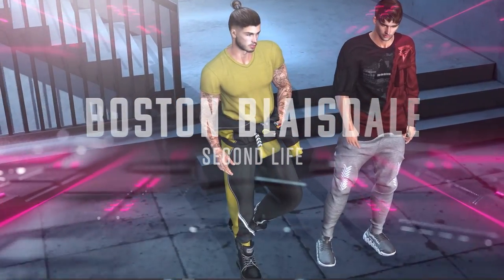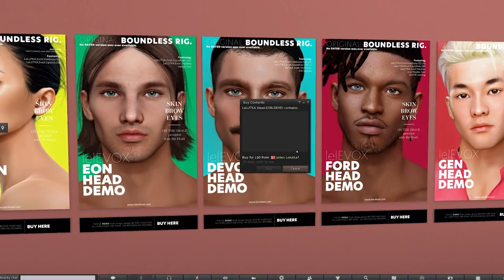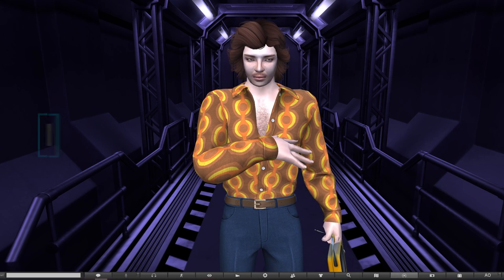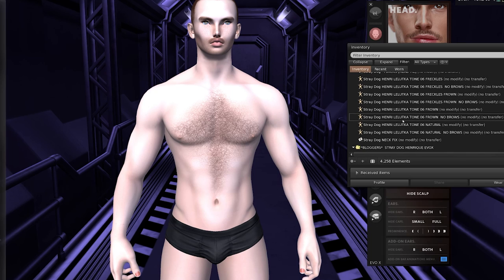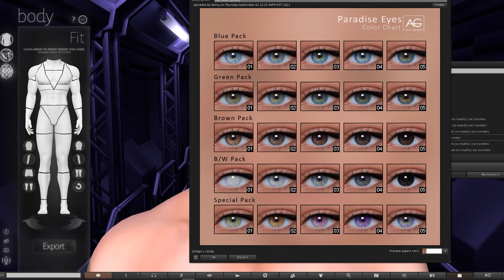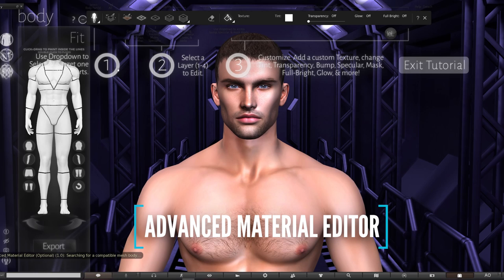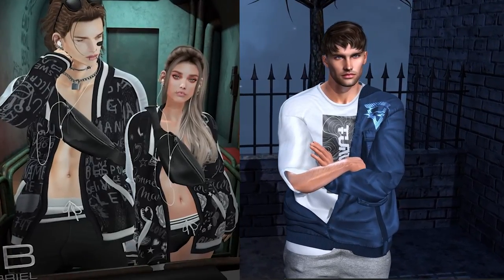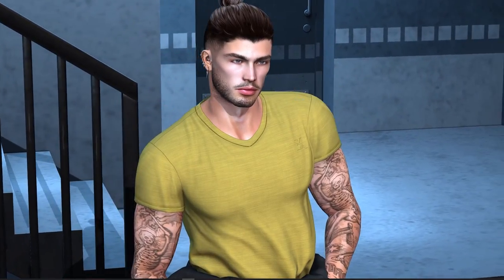Second Life | HOW TO CREATE A MALE AVATAR! & Legacy Meshbody Giveaway! Full Tutorial!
Today's Second Life video is a full tutorial for How To Create A Male Avatar! I'll be providing lots of tips and recommendations for building and customizing your avatar. Perfect both for beginners and experienced users! (Click 'Show More')

📌 Here's my new store selling SHAPES and other mesh items, Boscato

00:00 How to Create a Male Avatar
01:42 Getting Started
02:33 Lelutka Heads
03:41 Legacy Meshbody
04:25 Stray Dog Face Body Skin
05:11 Tivoli Shapes
05:53 Beras Poses
06:28 Vista Walking Animation AO
06:52 Legacy Tutorial
09:00 Add Lelutka Head
09:20 Swap to BOM Alpha
10:00 Add Stray Dog Head Skin
10:31 Swap to EvoX on Hud
11:02 Add Facial Hair
11:32 Add Lelutka Hairbase
11:48 Add Stray Dog Body Skin
12:22 Add Tivoli Shape
12:57 Modify Shape
13:30 Upgrade to Avi-Glam Eyes
14:45 Fix Neck Applier
15:15 Upgrade Eyebrows
16:16 Change Nail Color
16:28 Hand Animations
16:43 Apply BOM Body Shine
18:39 Sale Shopping
18:58 Erauqs Menswear
19:37 Lelutka Ford Head
19:59 Modulus Hair
20:11 Gabriel Fashion
21:04 Lelutka Devon Head
21:10 Not Found Jerome Skin
21:18 Volkstone Hairbase & Facial Hair
21:22 Thirst Jacket & Kalback Jeans
22:24 Lelutka Skyler Head
22:36 Not Found Konan Skin
22:39 Gutchi Boots
23:08 E.K Menswear
23:53 Legacy Body Giveaway

👉 For my Audio Recording, I use the Blue Yeti Microphone for supreme quality

✦ This month's competition ends Wednesday 22nd September at 9am Second Life Time (9am PST)
✦ The competition is open to all Second Life residents
✦ 1 eligible winner will be chosen using a random comment picker
✦ After the giveaway is closed, the winners will be announced in a YouTube post and we will reach out to you in-world
✦ With the exception of your Second Life avatar name, we do NOT require any personal information from you
✦ You must abide by the YouTube Community guidelines. Entries that do not comply with this will be disqualified (link below)
✦YouTube is not a sponsor of this contest, and are released from any liability related to the giveaway